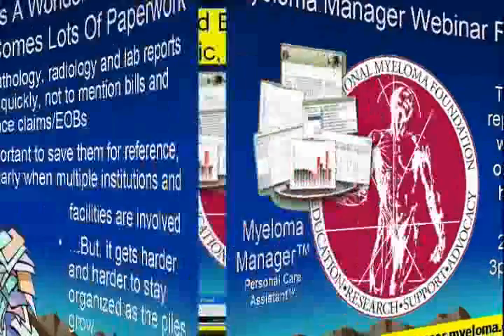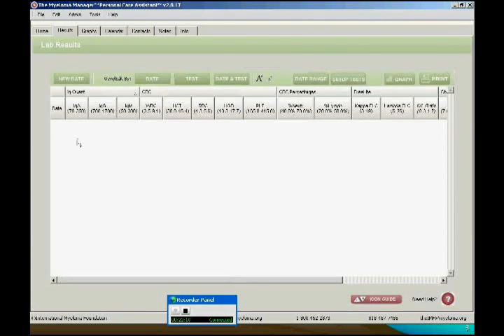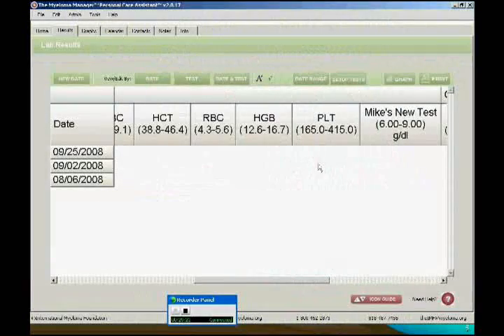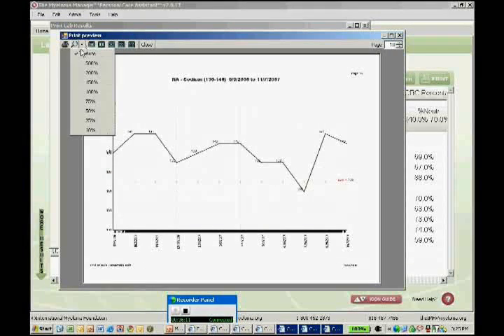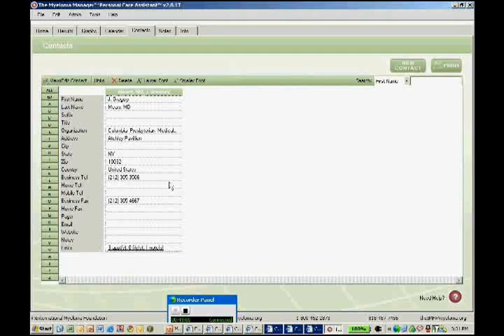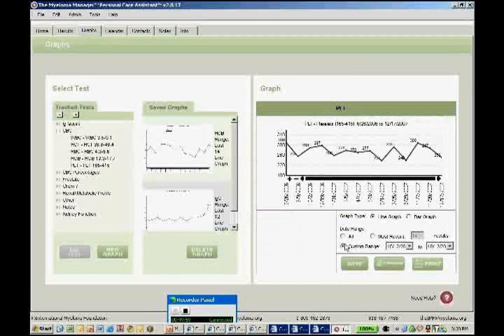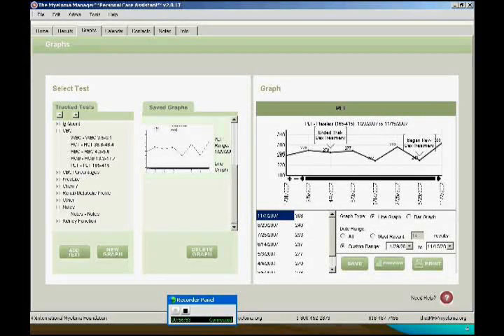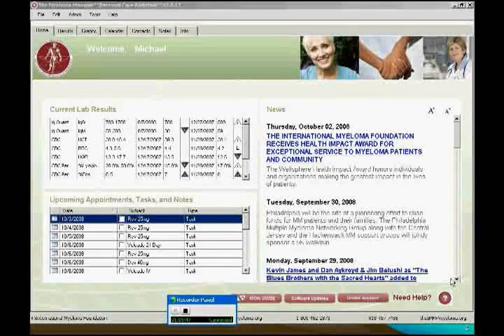Myeloma Manager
If you missed the Webinar about the IMF's Myeloma Manager™ Personal Care Assistant™, we have a replay of our last Webinar with everything you need to know about this incredible tool for tracking lab results, treatment regimens, and so much more.

Submit your questions for AskDrDurie

Category
Nonprofits & Activism
License